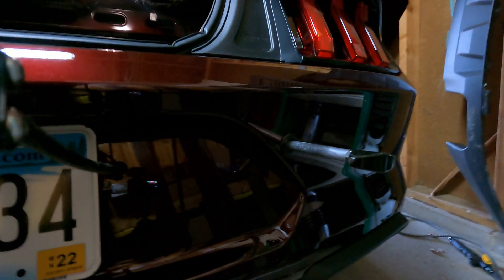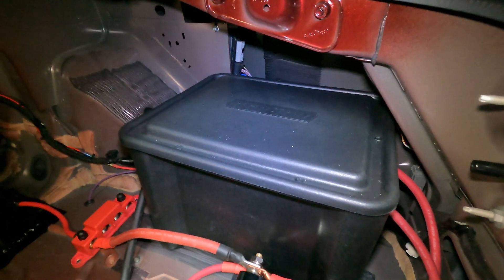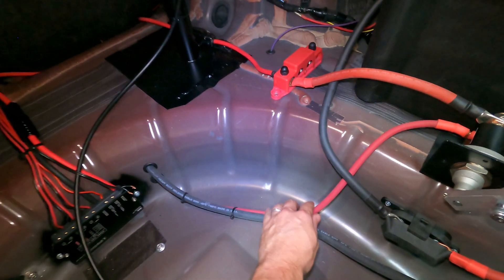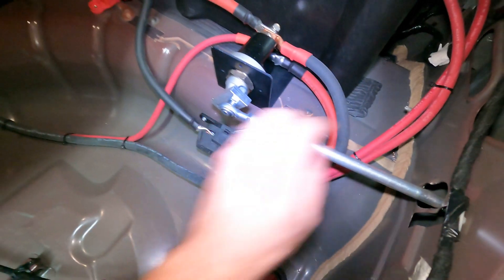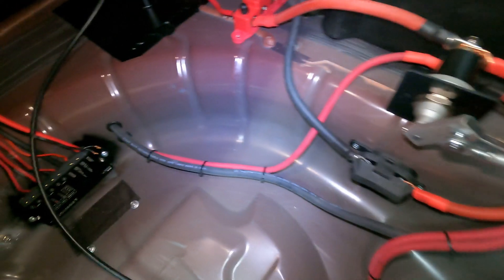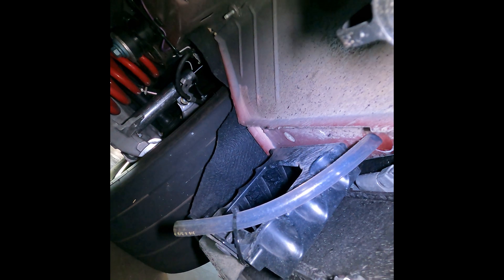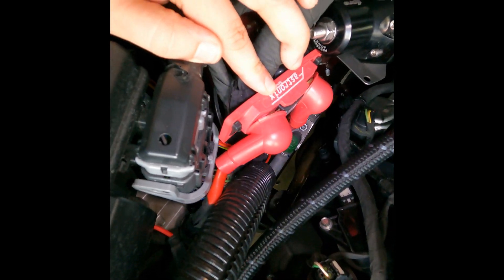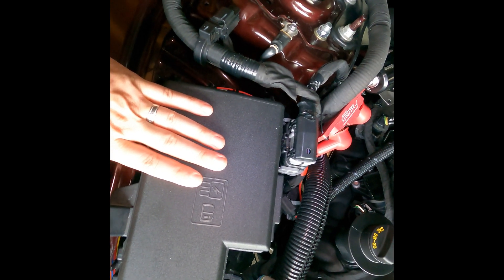1000+rwhp F1a94 Procharged Mustang GT Insight Series: Battery Relocation and Cutoff Switch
This series will be quick videos showing some of the modifications. If you'd like to learn more about any particular mod or system, please let me know.